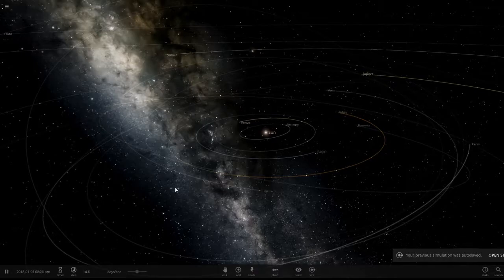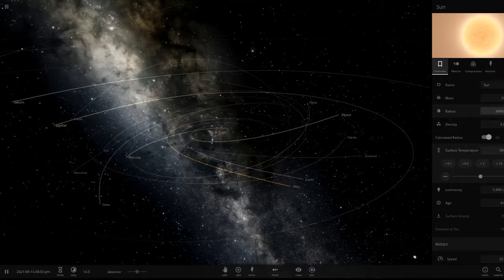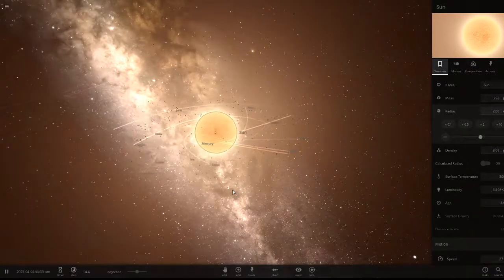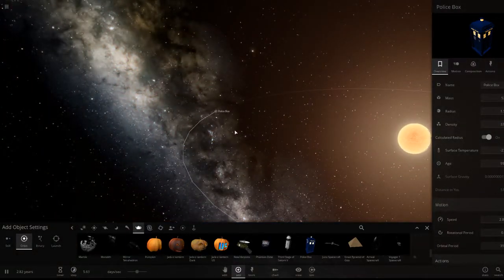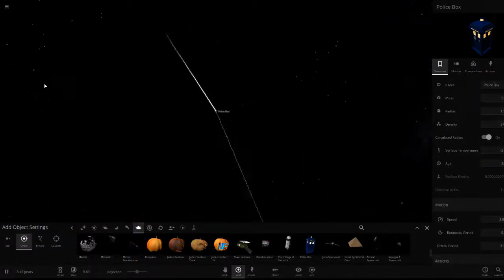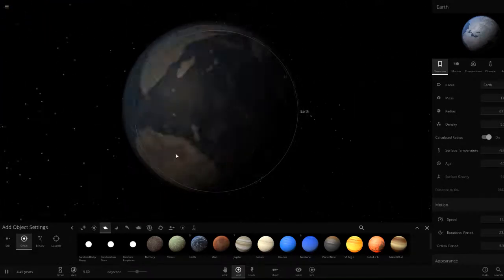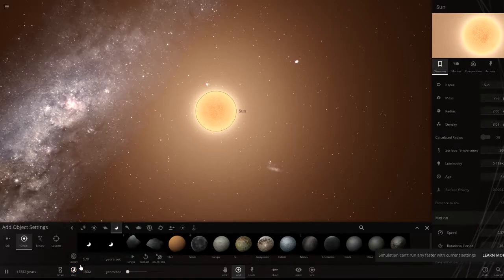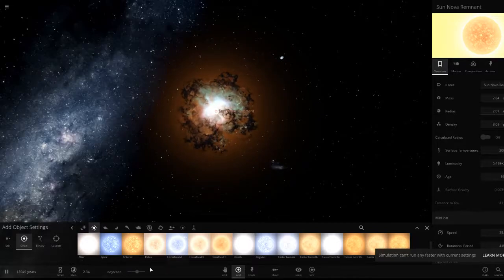Sun into a Red Giant on Universe Sandbox 2 w/ sound!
I am still getting the hang of this. Here is what our sun will look like in 5 billion years when it becomes a Red Giant. It reminded me of the Doctor Who episode from Series One "the End of the World" so I added a TARDIS to the simulation.